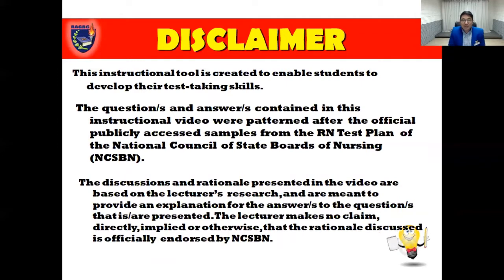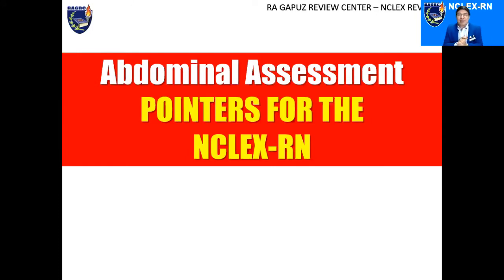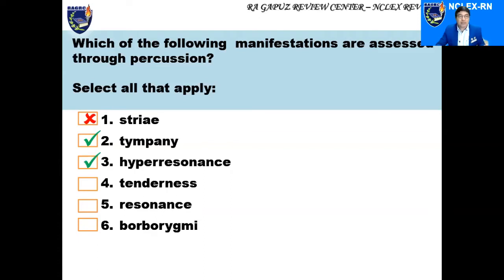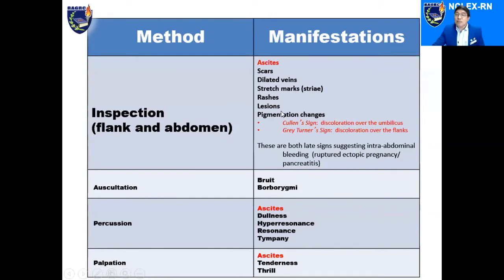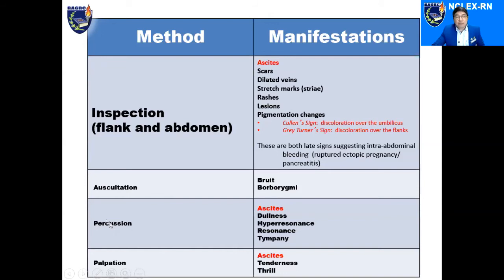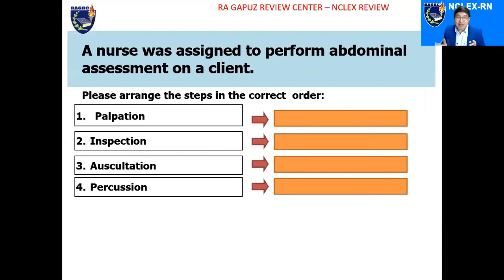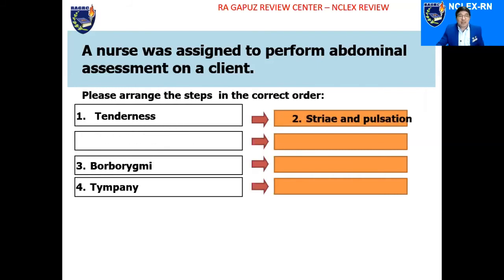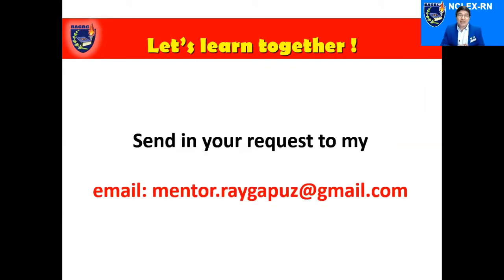Gapuz Mentors: PRIORITIZING NCLEX REVIEW on ABDOMINAL ASSESSMENT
In this video, Mentor Ray highlights the key concepts on AbdominalAssessment
that you need to focus on for the NCLEXRN or NCLEXPN. Ray discusses the specific steps of the procedure and the essential aspects of the concept. This presentation comes with a sample NCLEX-style alternate format question.